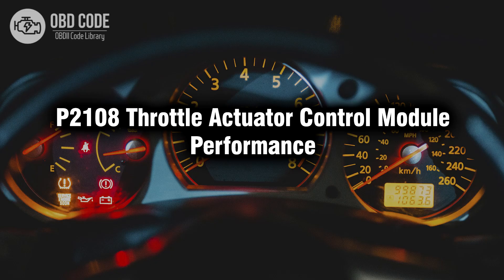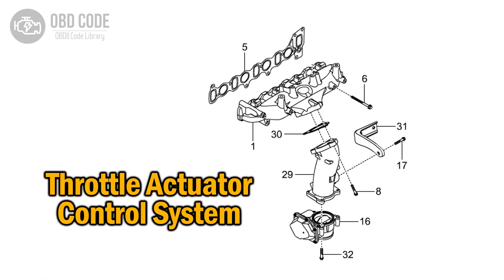P2108 Throttle Actuator Control Module Performance 🟢 Trouble Code Symptoms Causes Solutions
👨‍🔧 Chat with a mechanic 🔴 Find out everything about the P2108 fault code In this video, we will explore the description, symptoms, causes, and solutions to resolve this problem. Don't miss this opportunity to gain valuable knowledge and get rid of that malfunction light once and for all.

P2108 Throttle Actuator Control Module Performance